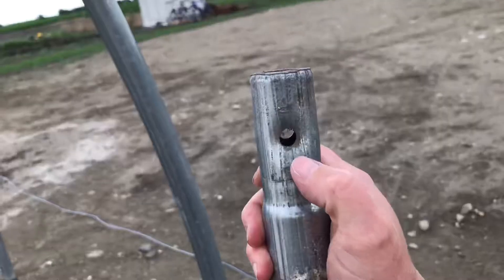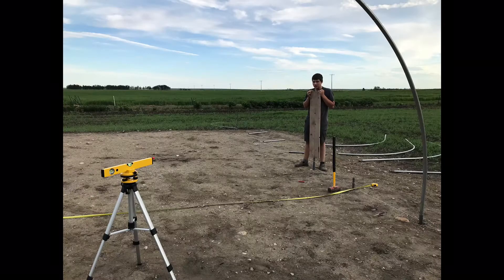Building the Greenhouse - Part 1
Need inspiration for planting?  The links below can help.